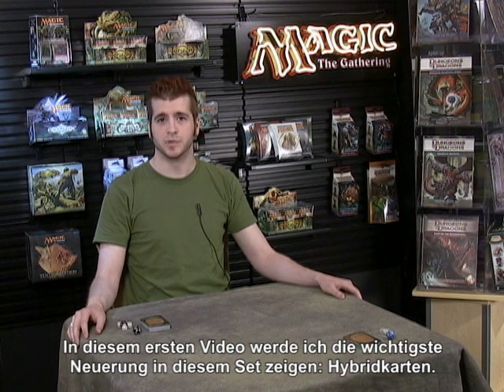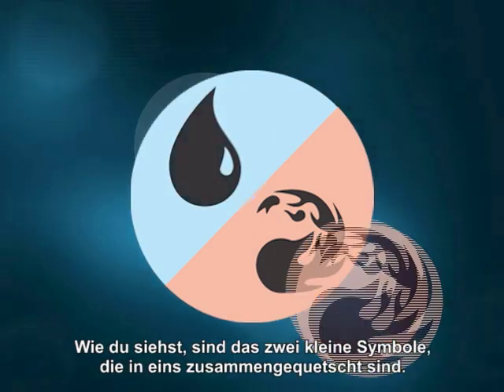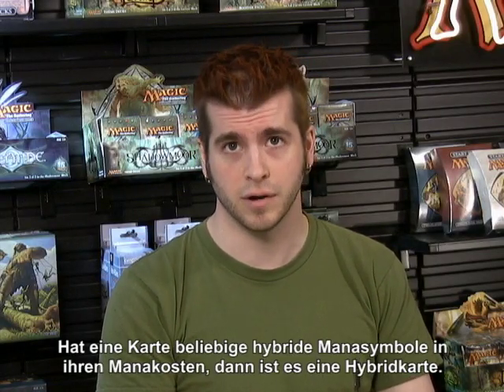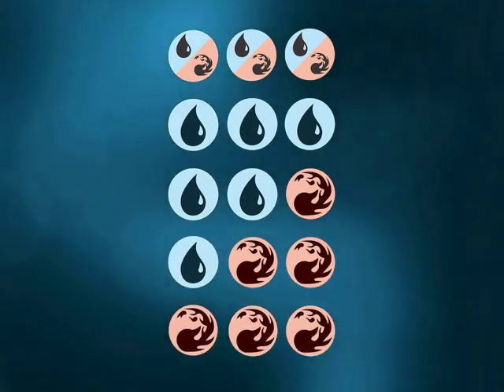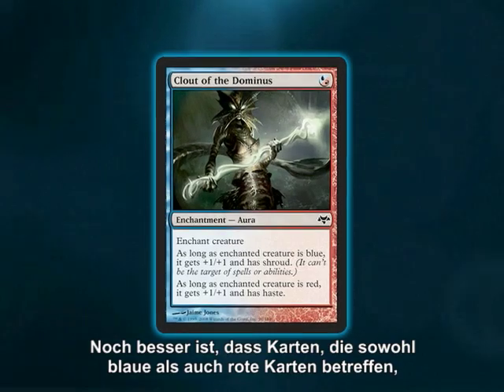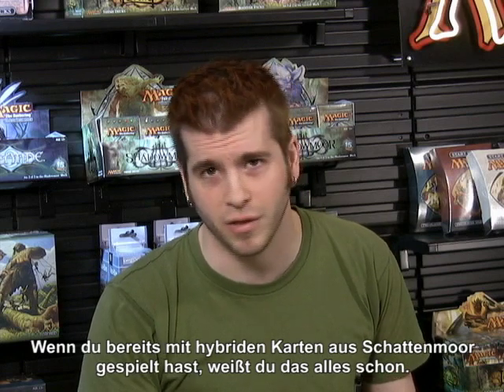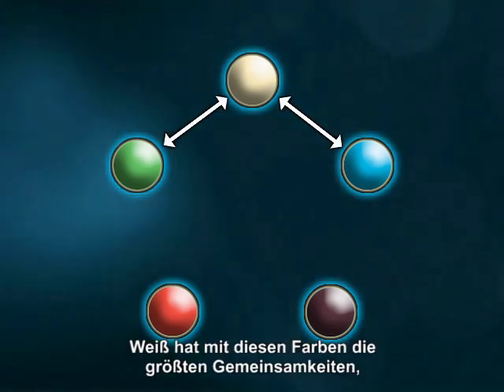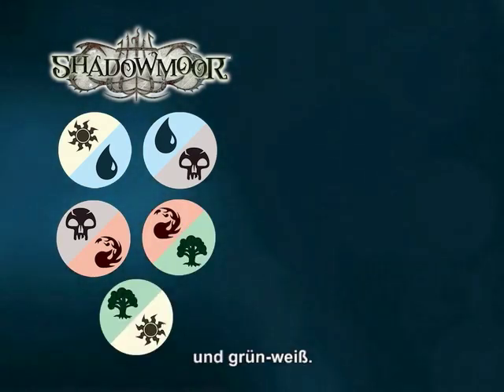Abendkühle Videos: Hybridkarten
Brandon Bozzi erklärt euch Zurückverfolgen, einen neuen Mechanismus im demnächst erscheinenden Magic: The Gathering-Set Abendkühle.